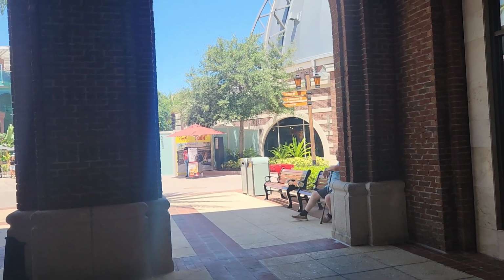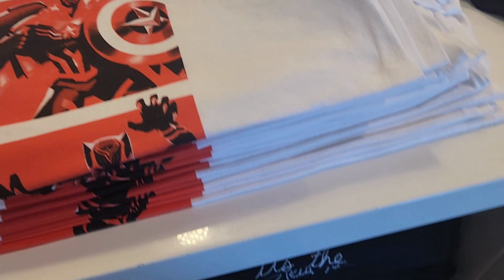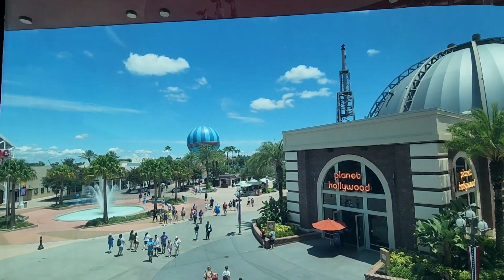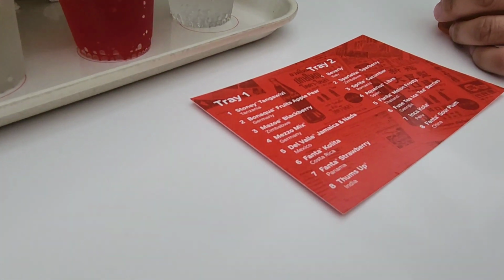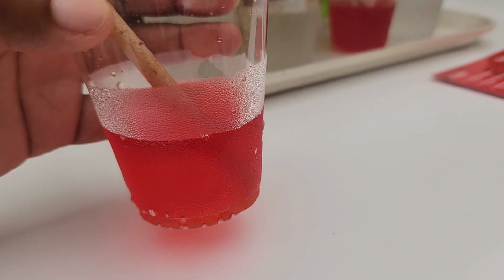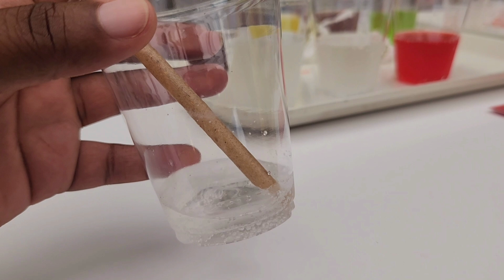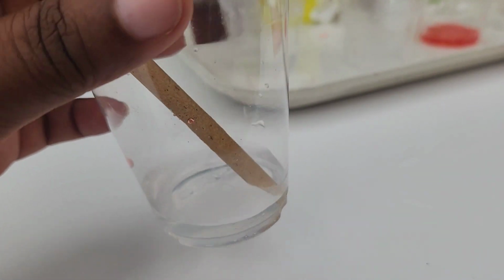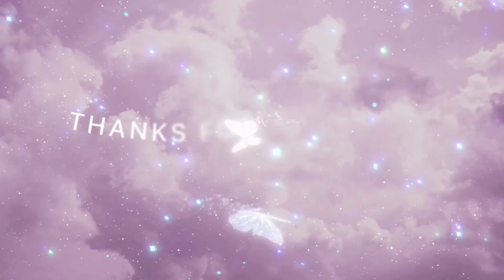❤️🖤 Disney Spring's Coca Cola Taste Testing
Shop with me at Disney Spring's Coca Cola Store in  Orlando, FL 🩷